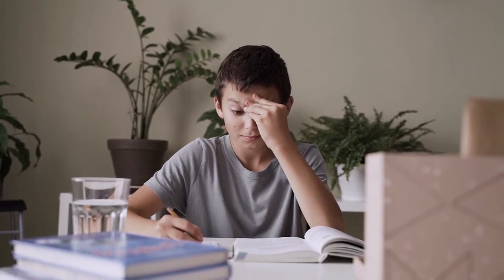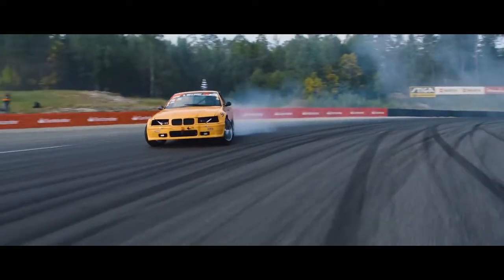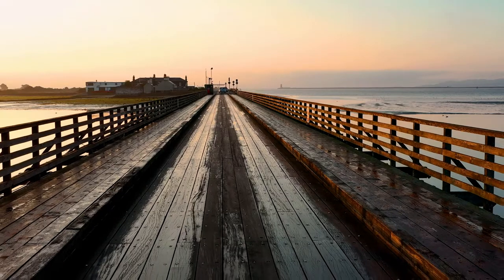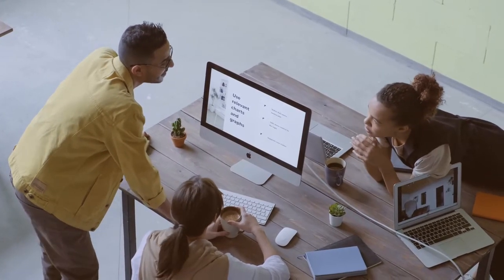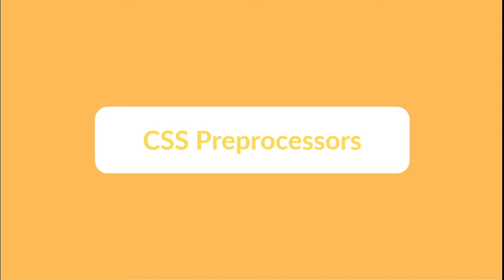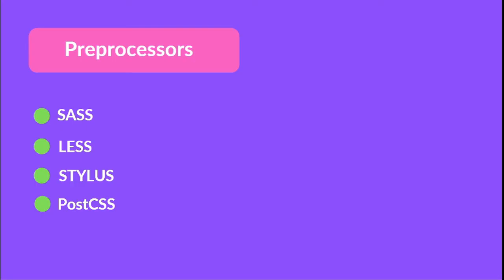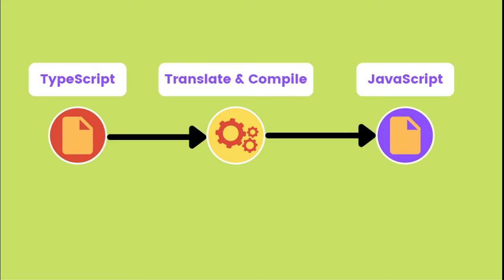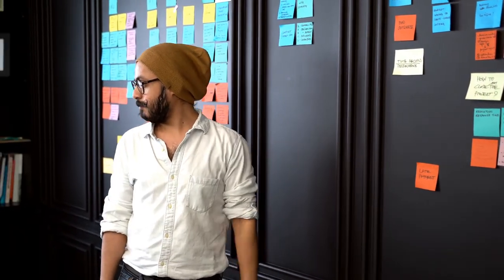Web Development In 2021 - A Practical Guide With Clear learning Path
Web Development In 2021 - A Practical Guide - Clear Learning Path on All you need to know to stand out and get hired fast. front end developer tools 2021 This video is the first part of my video series on how to stand out as a software developer. This is the first part, Top 5 Front-end Development Skills to Land Your First Job - Clear Learning path.